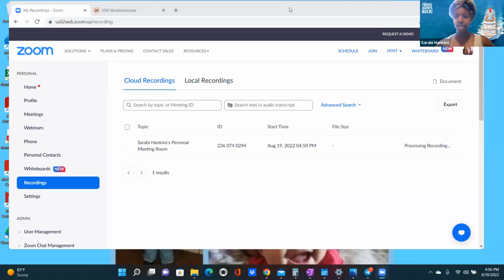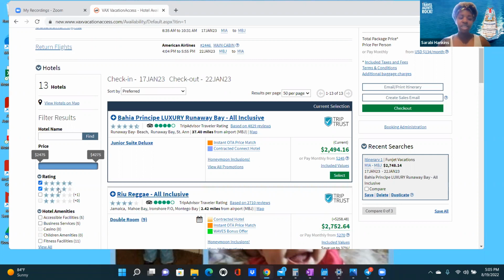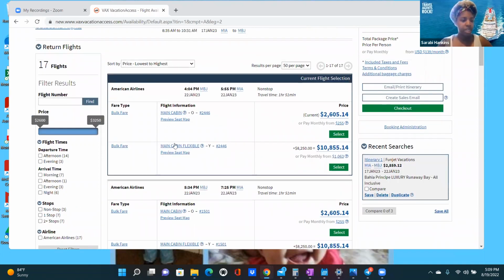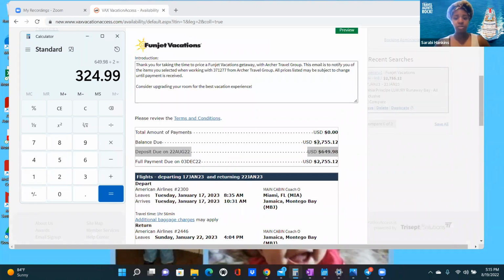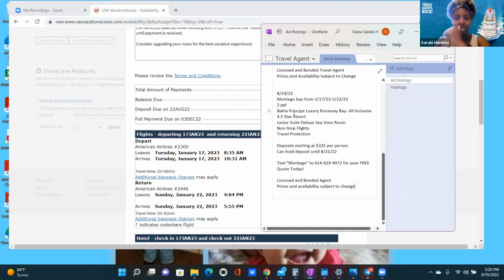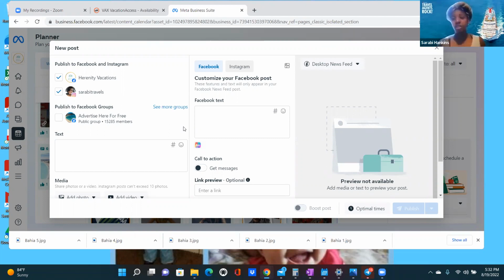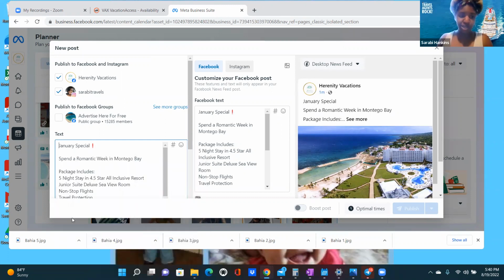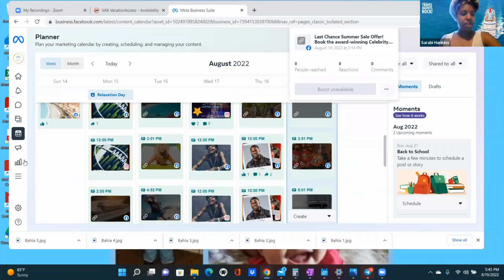Mock Booking Training Using Vax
Learn how to use Vax to create a basic vacation package ad.  Destination: Montego Bay